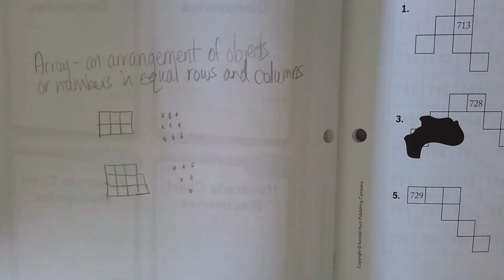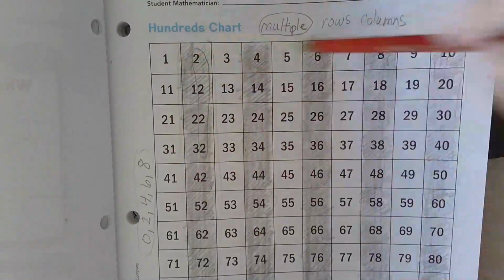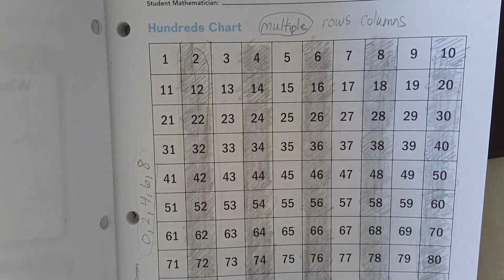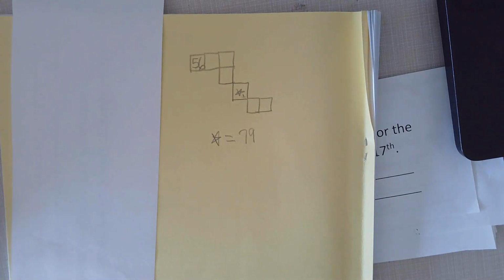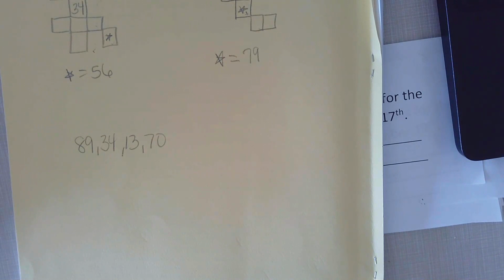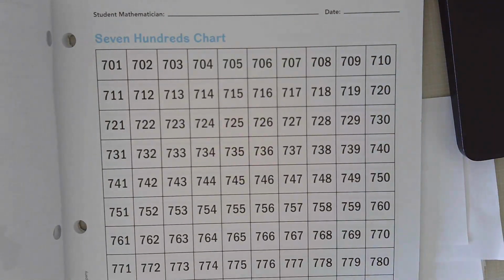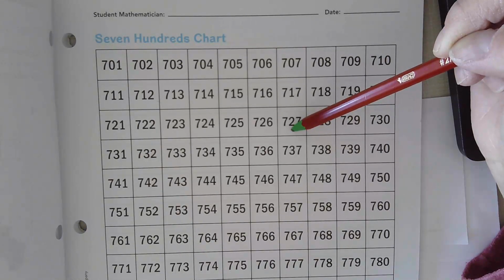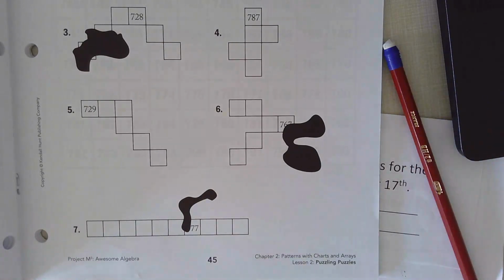Puzzling Puzzles Awesome Algebra